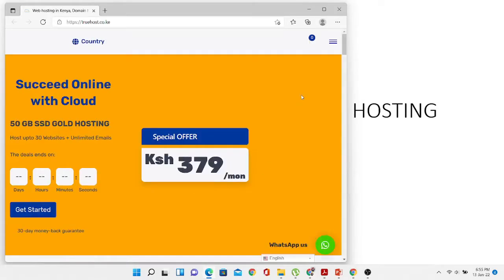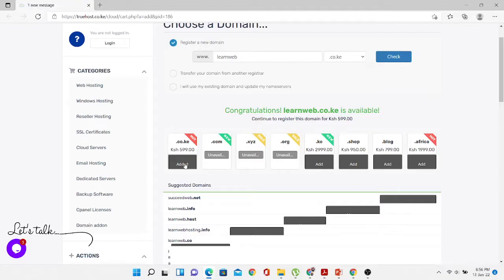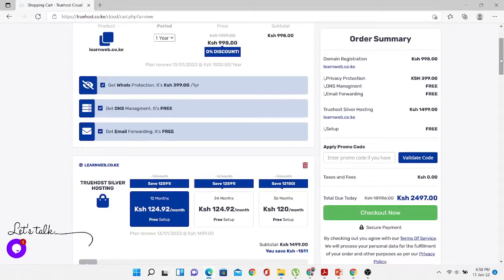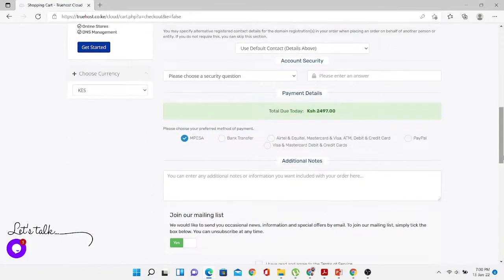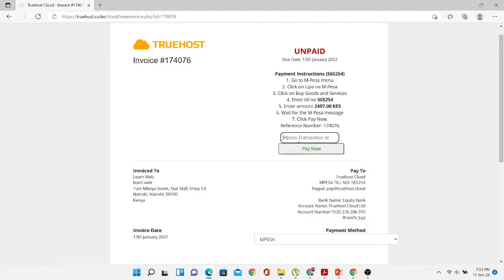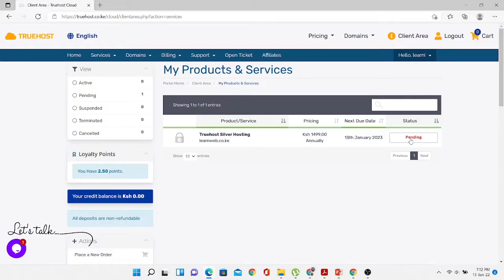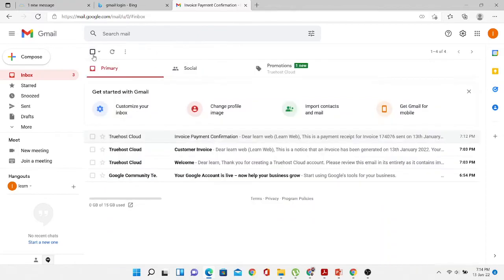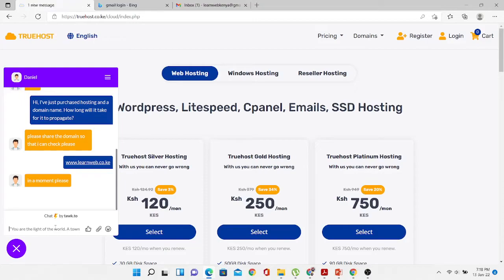Learn how to buy a domain name and hosting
Domain name refers the unique name that identifies your website in the internet. Hosting refers to the storage of your domain name files on a server to be accessible through the internet.